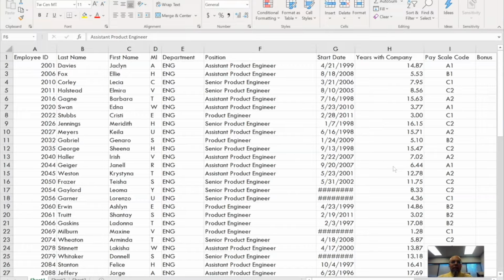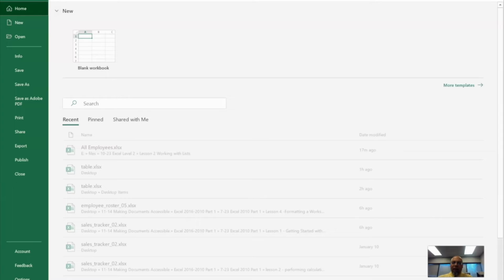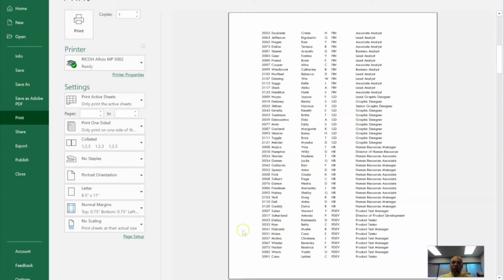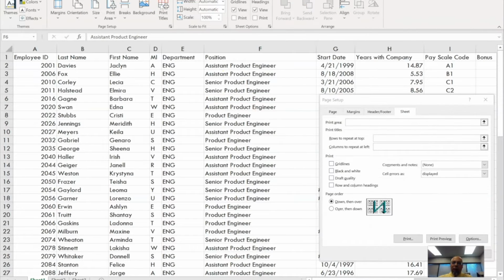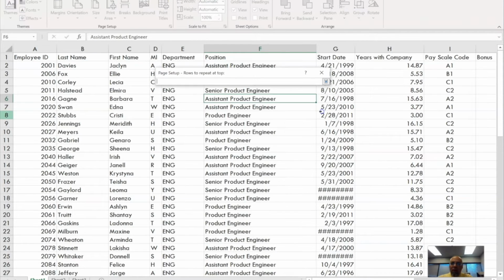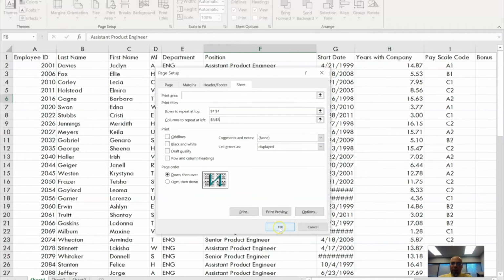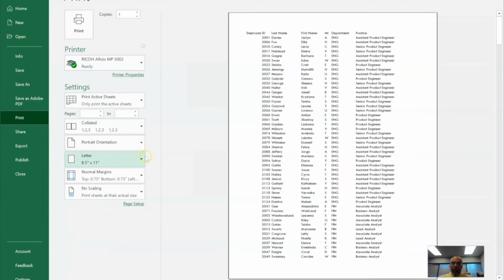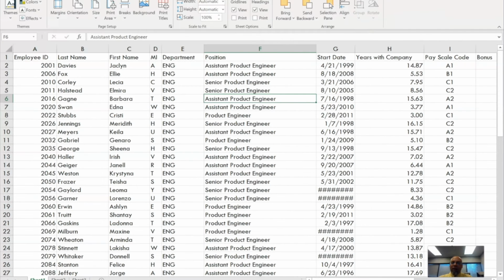How to Use Print Titles in MS Excel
Join MicroKnowledge Trainer Michael as he guides you through how to print titles when printing your Excel Sheets.